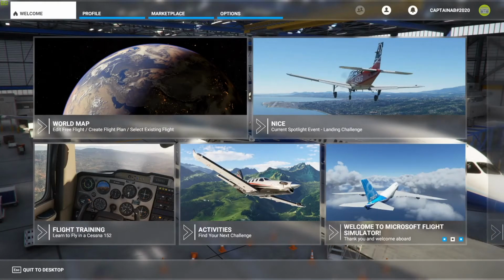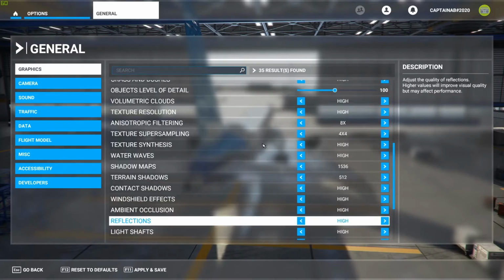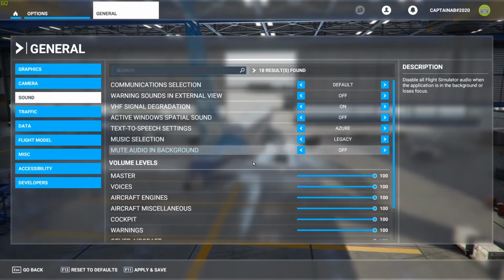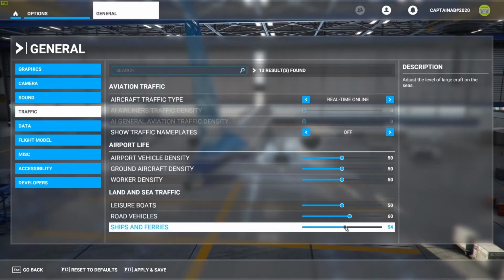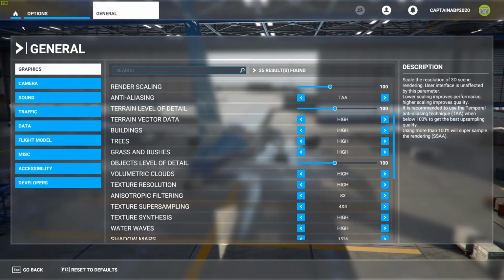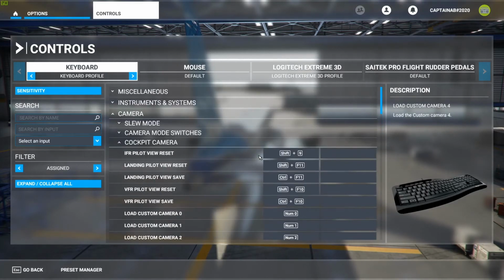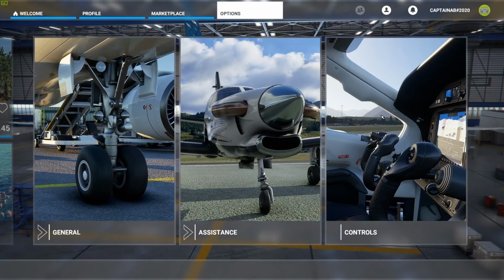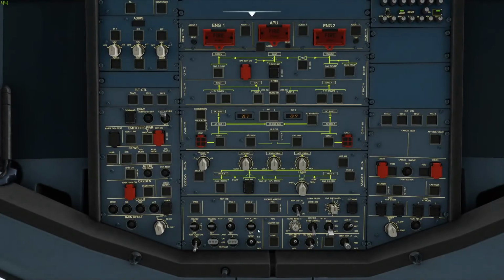MSFS 2020 Setup Tutorial | A guide on the settings and configuration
This video would go through the settings in Microsoft Flight Simulator 2020 including the effects and how to be able to change the settings and configure to your liking. Hope it helps!

Included is how to set up your custom views exactly like X-Plane so you can navigate around the plane conveniently and in a way you’re used to doing!

New to the channel? Welcome aboard! Also smash that thumbs up button if you enjoyed this video!

This video cannot be republished without permission.